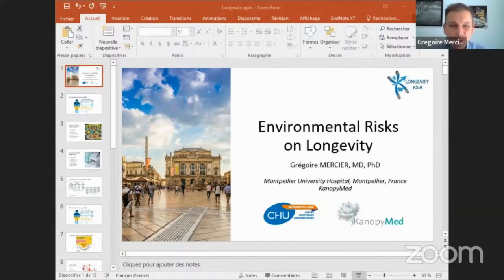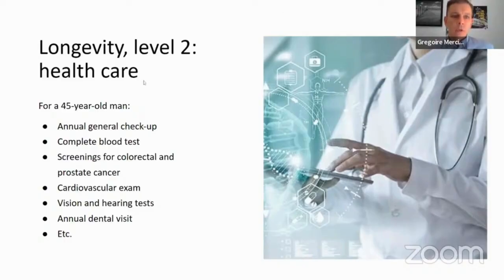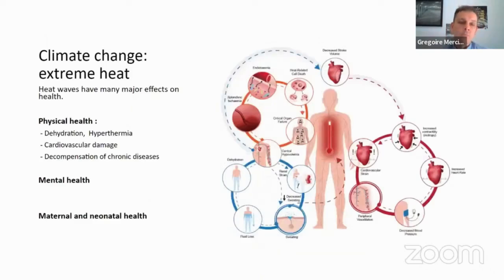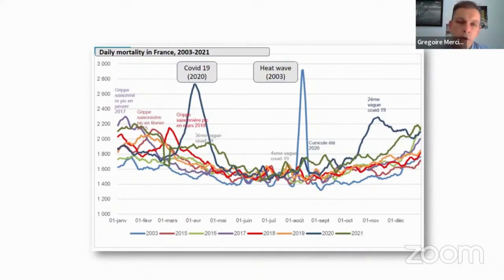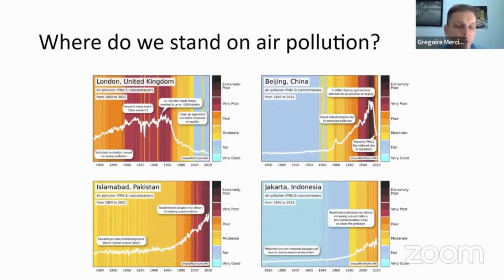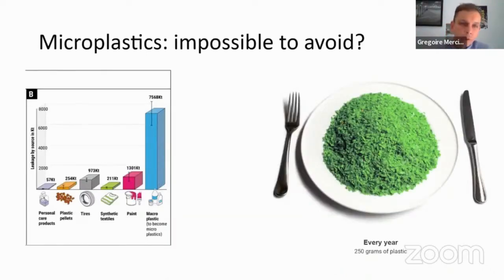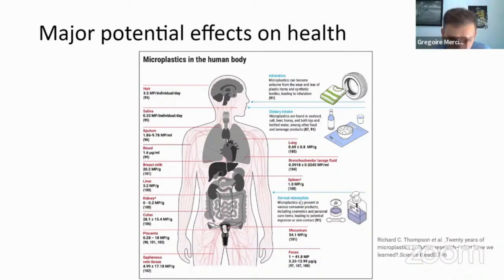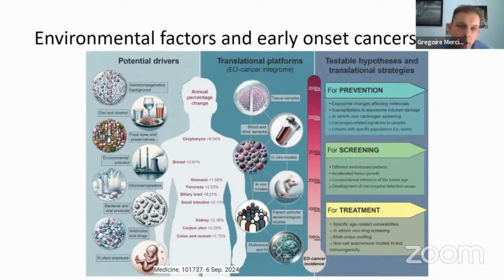Environmental risks on longevity | Longevity Asia Symposium 2024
In this important session from the Living Longer, Living Better: A Symposium on Longevity and Health, we explore the environmental risks that can significantly impact human longevity. From air pollution to climate change, the environment is crucial in determining health outcomes and lifespan. This discussion highlights how environmental factors, both physical and social, influence aging and longevity, and what actions can be taken to mitigate these risks.

Experts from Longevity Asia shed light on the latest research regarding environmental toxins, lifestyle choices, and the broader ecological context of aging. The session also covers potential solutions and strategies to enhance health and longevity through better environmental stewardship and policy reforms.